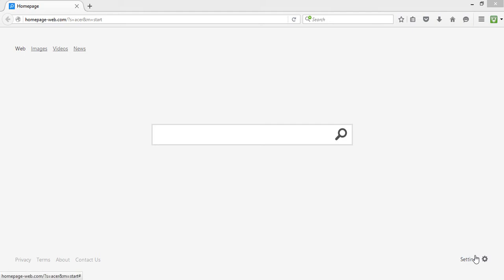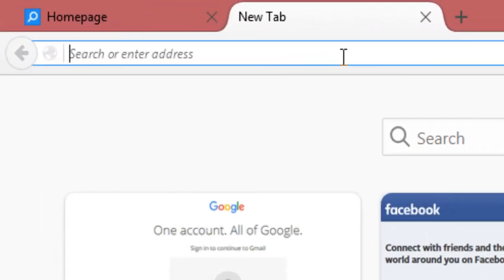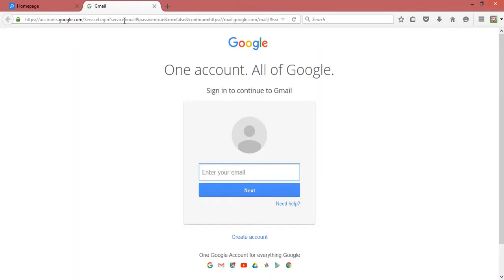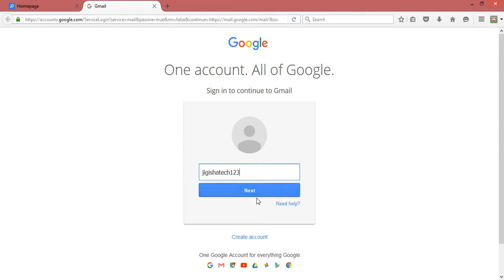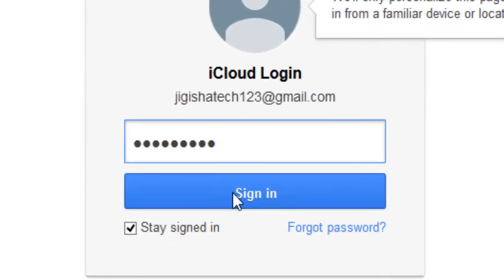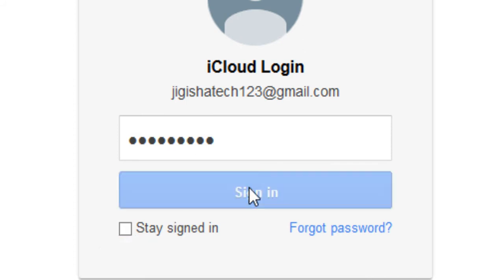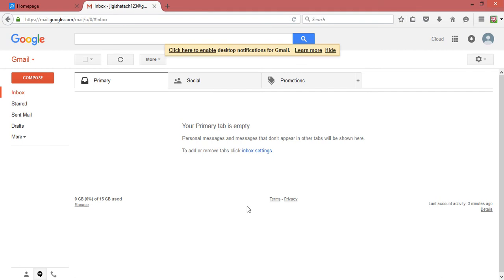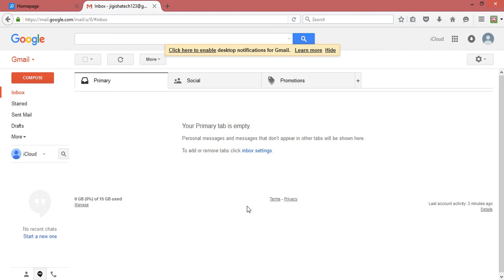How to Log In To Gmail | Gmail Login 2016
In this video, we will show you how to sign in to your Gmail account. Gmail is a free web-based email service provided by Google Inc. Signing in to Gmail will sign in to your Google Account. With that, you can use other Google sites like YouTube with just one Login procedure.

1. on your web browser.
3. Click Next and enter your password in the next step.
4. Click on the 'Sign in' button to load your Gmail Inbox.

Gmail Login
Gmail Login Process
Sign in to Gmail